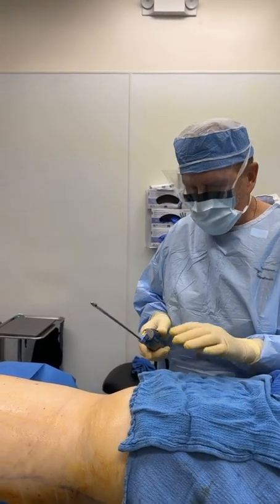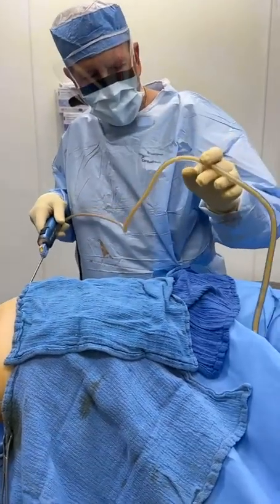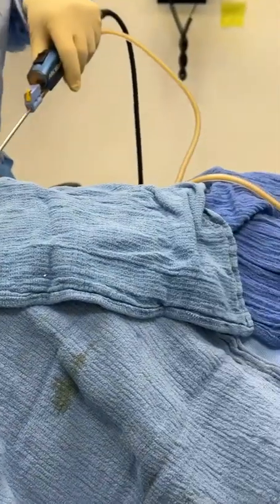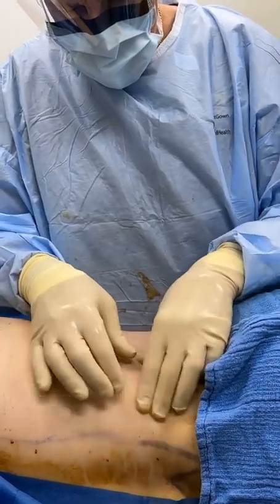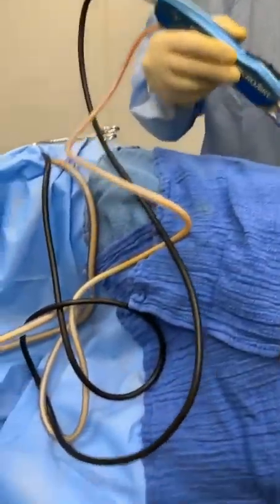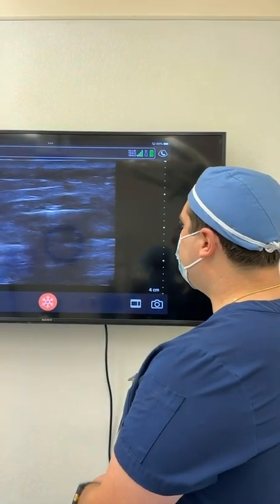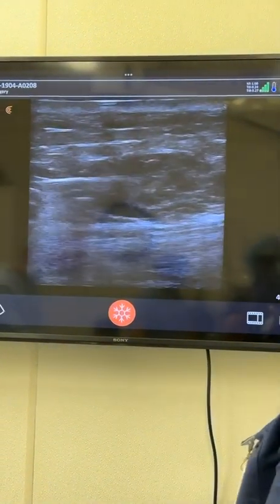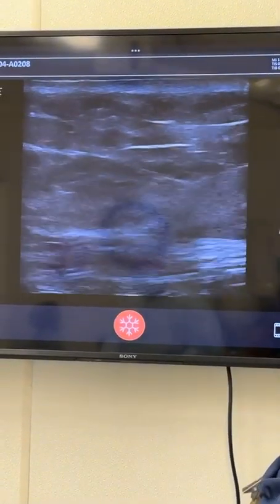ULTRASOUND GUIDED GLUTEAL FAT TRANSFER BY DR GABRIEL PATINO 10 132023.(510)525-7999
Procedure Description:

The Brazilian butt lift ( BBL) is a procedure that consists of liposuction to areas of excess fat, usually in the abdomen and back with subsequent fat transfer to the buttocks. The procedure is done under general and tumescent anesthesia  which is mixed as follows : Normal Saline (Water and salt)+ lidocaine (Numbing medicine) + epinephrine (adrenaline). The procedure can also be done under tumescent Anesthesia and oral or intravenous sedation. The excess fat is aspirated using very tiny cannulas which usually measure only 4 mm in diameter. Body sculpting is performed this way. High definition Liposculpture outlining the underlying muscles can also be done in qualified patients if desired.. The aspirated fat is collected in a sterile container which is connected to the cannula. The fat is then Transferred to the Subcutaneous space between the skin and the muscle of the buttocks being careful not to inject into the muscle. Blunt 4 mm cannulas are used to safely re inject the fat and avoid perforating the muscle. The Wells Johnson High-Volume Precision system makes the procedure safer as it allows the surgeon to inject the fat at very low pressures in a completely closed sterile system. The Carboxy Pneumo Dissection consists of injecting carbon dioxide (C02) and applying a suction vacuum device in order to expand the subcutaneous space so that more fat can be injected safely away from the gluteal muscles. The carbon dioxide  (CO2)  attracts local oxygen to the tissues. The recently transplanted fat cells are now in an oxygen rich area which is ideal for their survival. Ultrasound guided gluteal fat transfer (UGFT) assures placement of the fat graft in the subcutaneous space ( under the skin layer), away from the muscle minimizing the risks of injection into the Gluteal muscle veins which can cause a fat embolism and death. Platelet rich plasma is obtained from a small amount of blood drawn from a vein usually in your arms. The blood undergoes centrifugation (spinning )  for three minutes in order to separate the blood clot from the serum. This platelet rich plasma has 20 times the amount of platelets, it has growth factors and mother cells. The platelet rich plasma connects the fat cell to its nutrient blood vessel. Once the fat cell is connected to the blood vessel it survives. The survival of the entire fat graft is  improved. The pluripotent mother cells also become fat cells. Laser assisted lipolysis is also done once all of the fat has been harvested in order to kill any resistant fat that was not aspirated with liposuction.  The laser also assists in tightening the skin,  less bruising, less bleeding and a faster recovery.